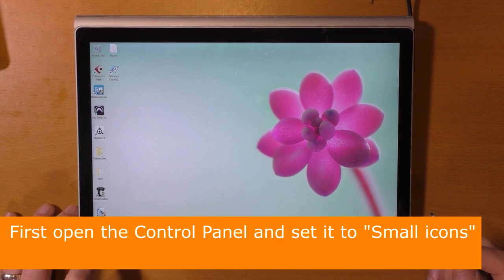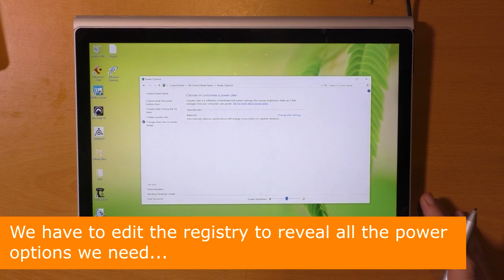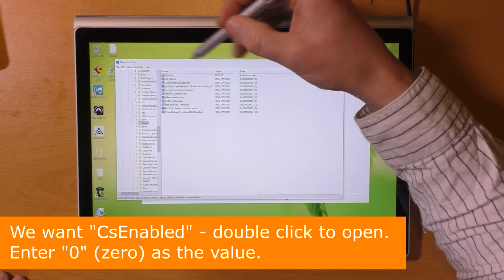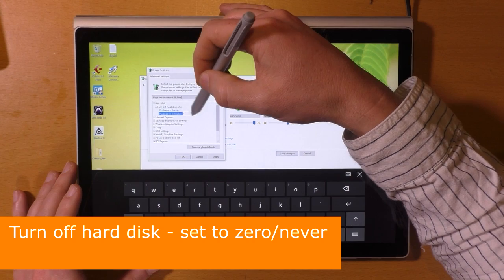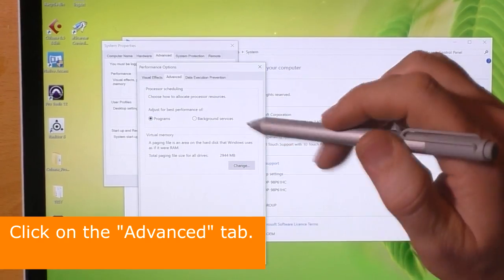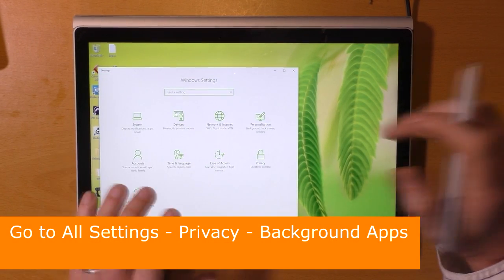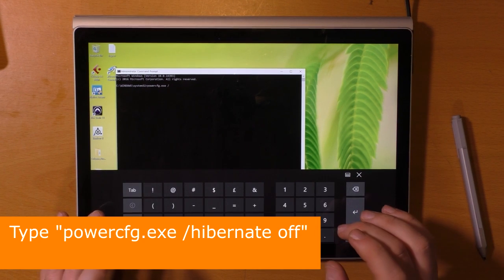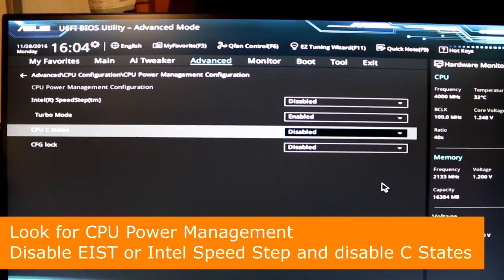Tweaking Windows 10 for Music Production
The official guide to tweaking Windows 10 for audio and music production from Molten Music Technology. If you are running the Creators Update then the Control Panel has changed - updated video coming soon - but you will find what you need in here.

Tune your system to remove glitches, clicks and pops and have smooth audio recording and playback. Reduce the latency, harness the CPU power and make some tunes.

This is the condensed check-list version. For full details and explanation of the tweaks please see the expanded version of Tweaking the Surface Book